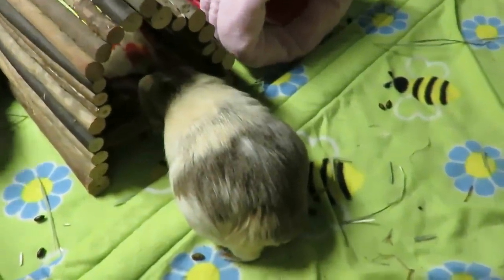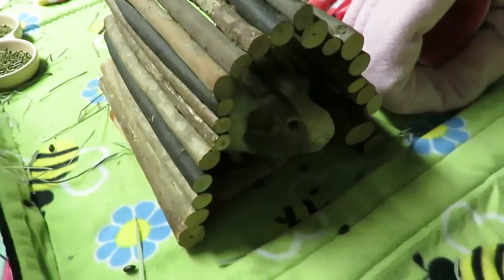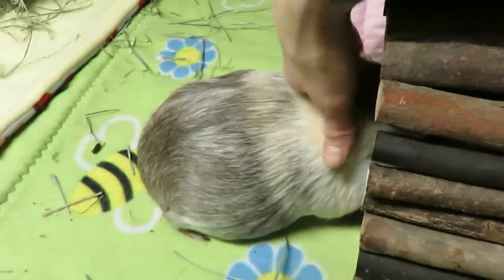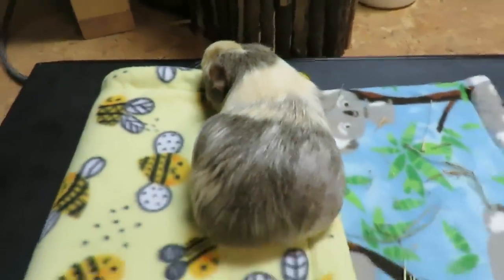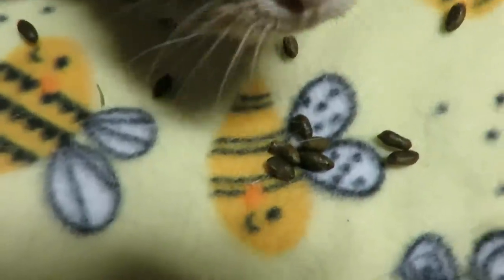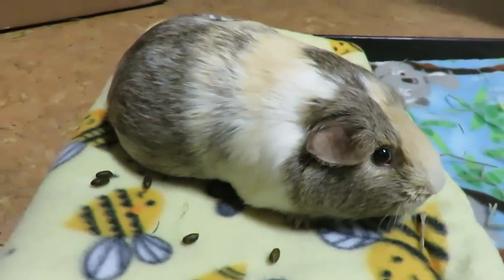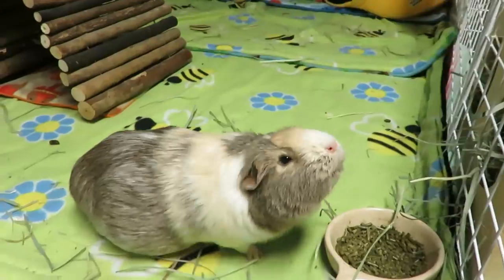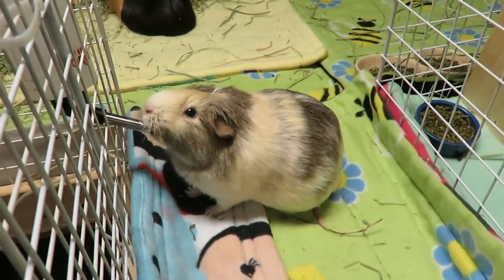Bloated Guinea Pig!